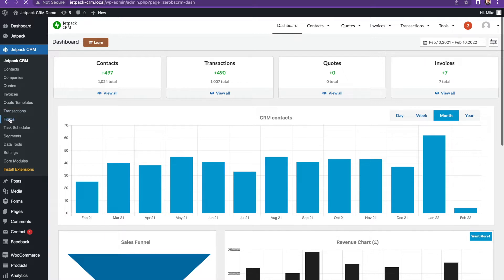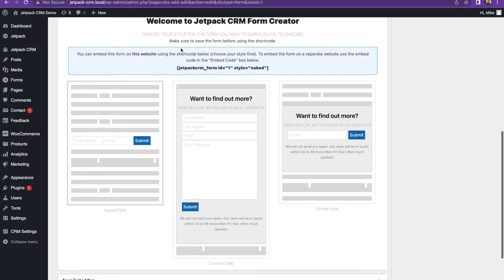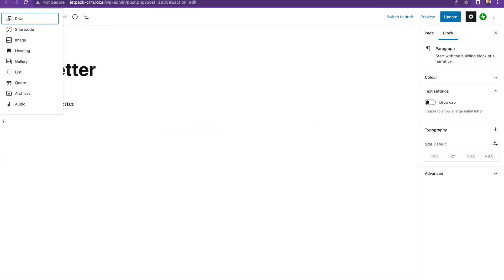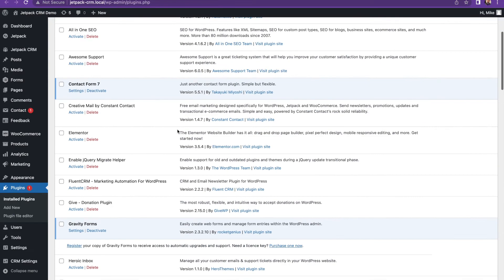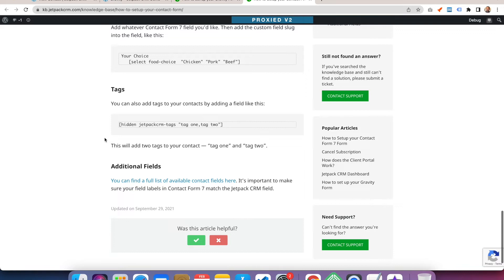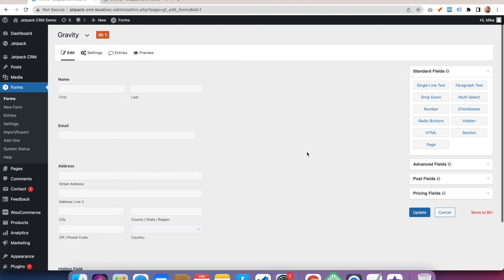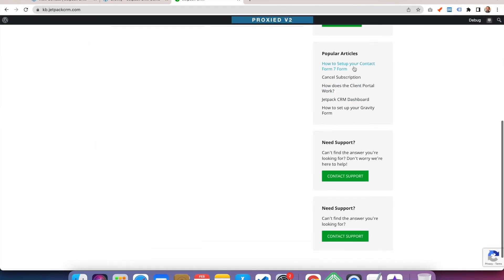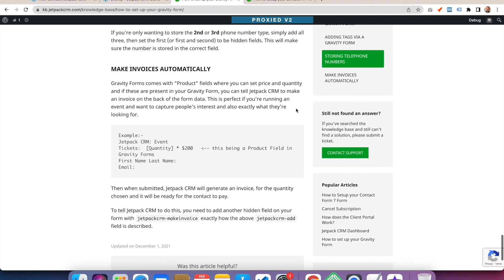Collecting leads into your CRM with FORMS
If you have any practical question(s), please feel free to visit the WordPress support forum, where our world-class support team has already answered hundreds of questions:

This video tours through the form solutions available to use with Jetpack CRM. Start building your contact list with multiple form solutions

- Gravity Forms connector (also requires Gravity Forms).

VIDEO CHAPTERS
0:00 - Intro
0:47 - CRM Forms
3:15 - Jetpack Form
4:14 - Contact Form 7
6:47 - Gravity Forms

Jetpack CRM is the easiest to use CRM for WordPress. Start collecting your contact's information all in one place and use it to nurture your relationships with the people you care about the most.

You can bundle and save by taking advantage of our extensions bundles which add additional features to the CRM on top of the core modules.

Mike is one of the team behind Jetpack CRM and through these videos will be helping you to use Jetpack CRM to its full potential and help you drive more leads, make more connections and nurture these into lasting relationships for the times you need them the most.